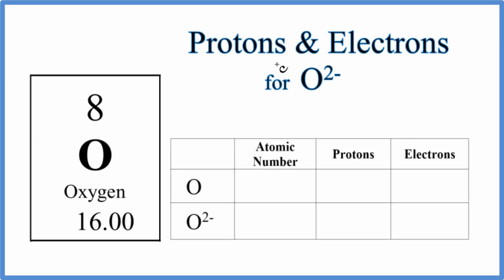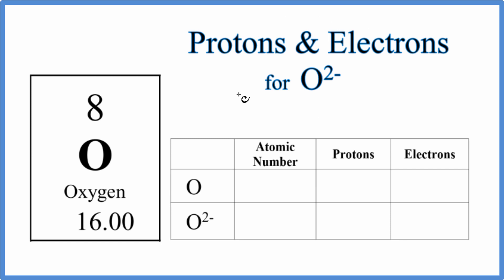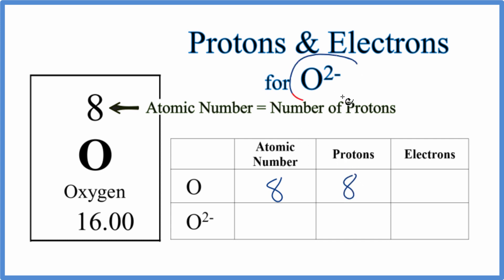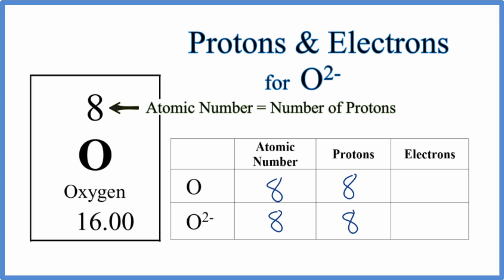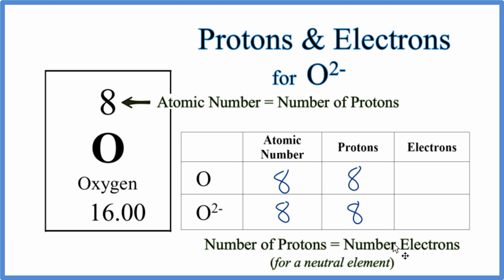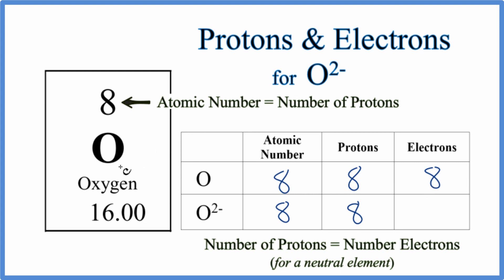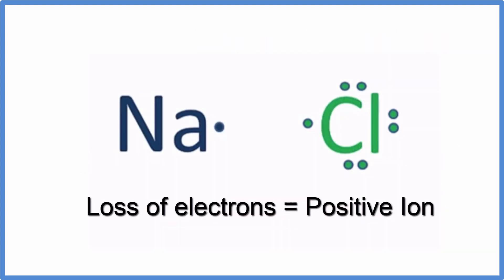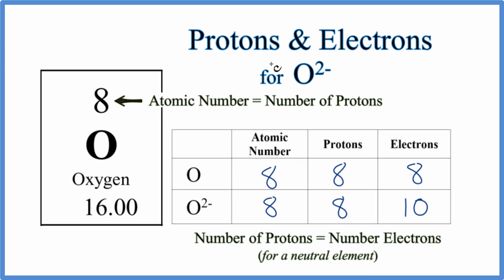How to find Protons & Electrons for the O 2- (Oxide ion)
In this video we’ll use the Periodic table and a few simple rules to find the number of protons and electrons for the Oxide ion (O2-). From the Periodic Table we can find the element symbol, atomic number, and atomic mass.  Using this information we can find the other information.

Note that the call the ion of Oxygen the "Oxide ion".

Rules

***For ions the only difference is in the number of electrons.***